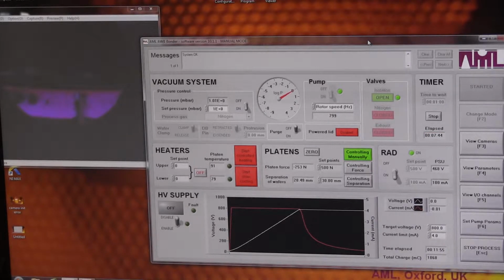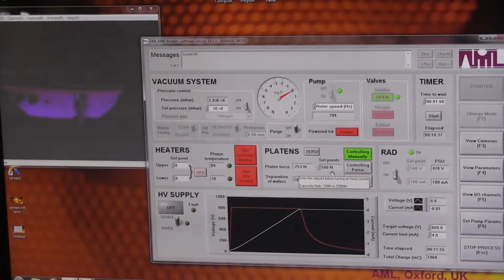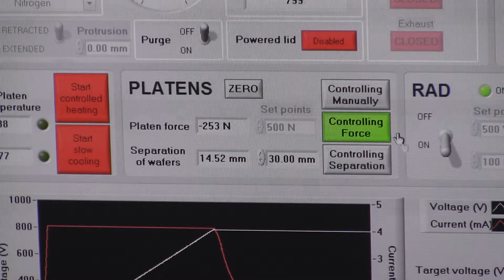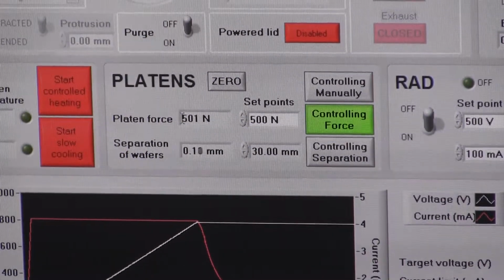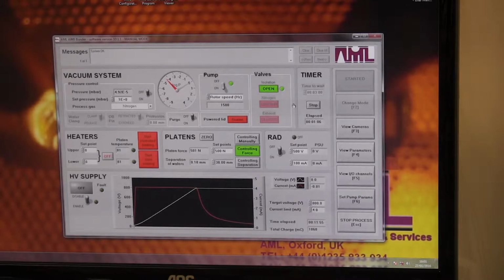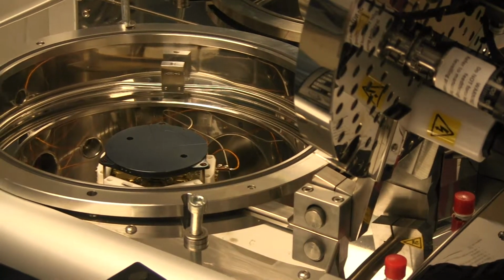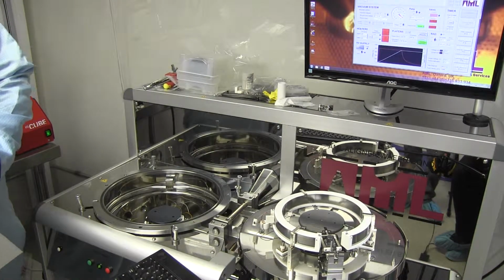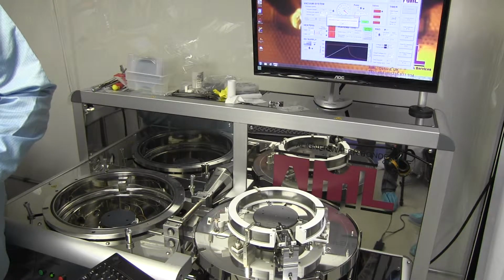AML WaferBonder Training part 13/14 (Direct Bonding)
0:00 – 3-inch wafers and alignment (cont.)
1:34 – PC Ethernet port (then waiting period until next timestamp)
3:30 – Begin contacting wafers for bonding
4:15 – Single-side vs double-side polished wafers for using IR to watch bond propagate
6:00 – Increasing speed for adjusting wafer separation, wafer contact and timer
10:15 – Waiting period
11:00 – Heating in direct bonding (annealing), wafer removal
14:00 – Inspection of direct bond
15:30 – Explanation of direct bonding mechanism, annealing and bond strength discussion